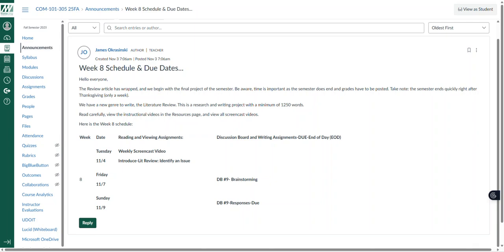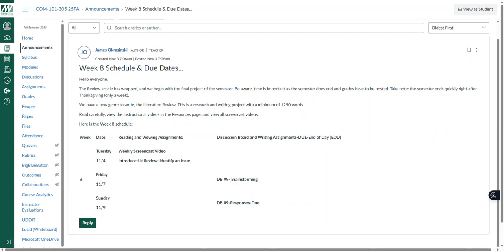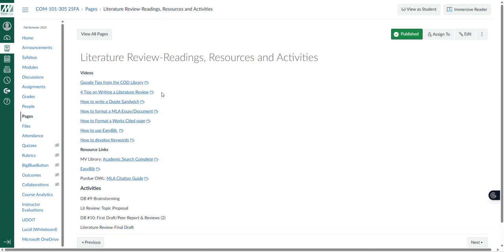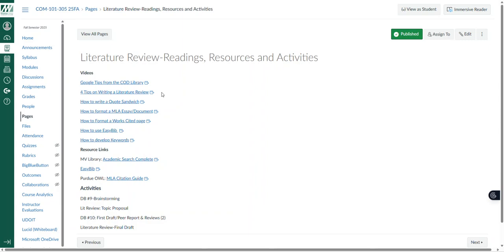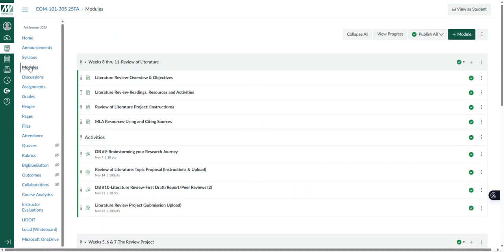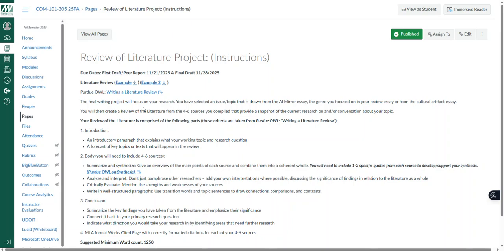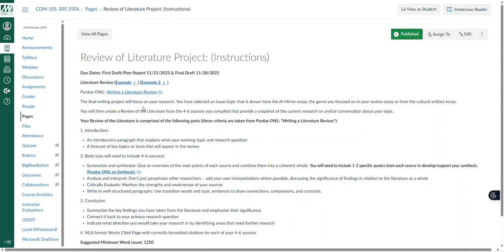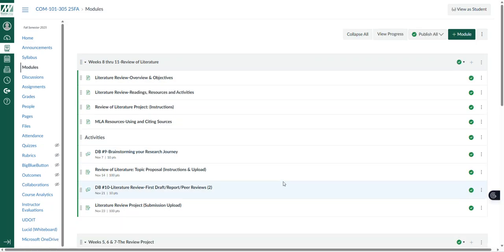Com 101 Week 8 Screencast Video